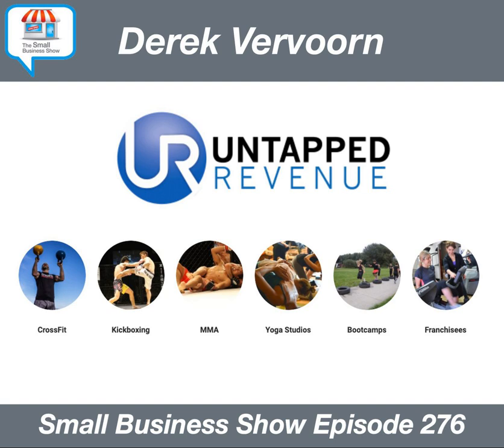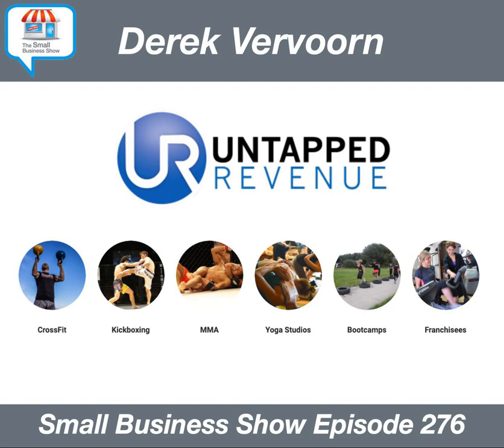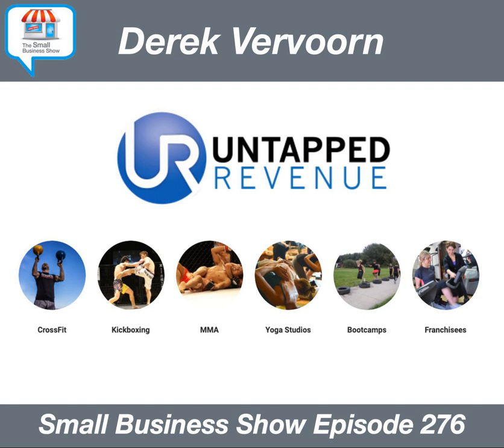Interview with Derek Vervoorn of Untapped Revenue - Small Business Show Episode 276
Chapters:
00:00:00 SBS276 INTRO
00:01:08 SBS276 SPONSOR: PDFPEN PRO
00:02:52 SBS276 SNIPPET
00:03:54 SBS276 INTERVIEW
00:35:49 SBS276 OUTTRO